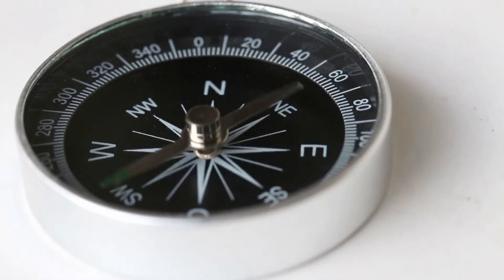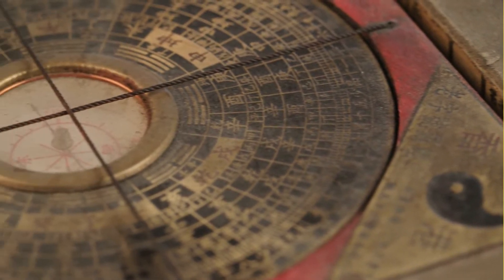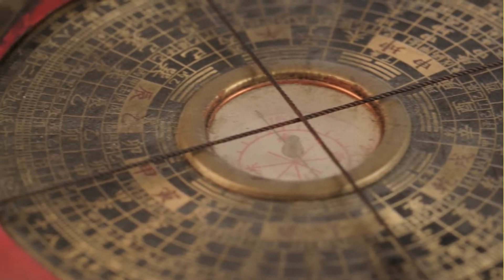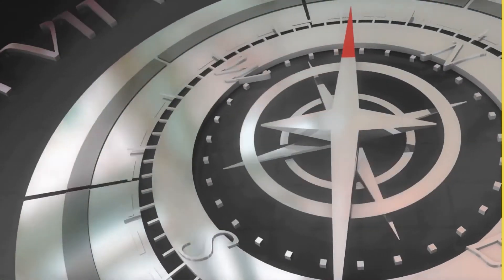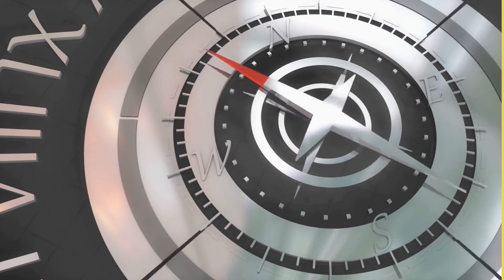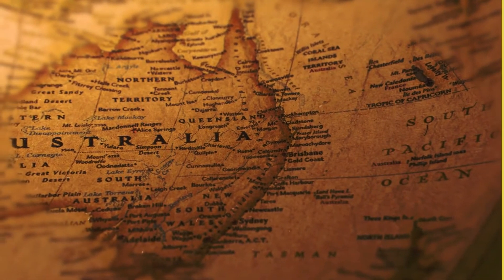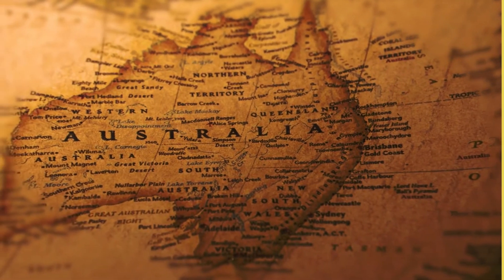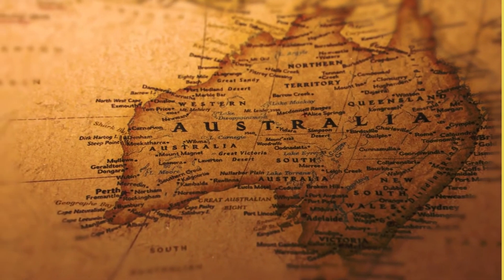The Invention of Compass | How compass was invented | How compass works?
If you’ve ever felt disoriented on the water or lost your way in the woods,  you can appreciate the value of the compass. Instead of navigating by landmarks or being guided by the stars, you can find your way with this tool, which dates to the 4th century. and reliably points in the direction of north.

The Chinese are credited with building the earliest compasses with lodestone, a magnetic form of the mineral magnetite, which reacts consistently with Earth’s magnetic field and exhibits natural north-south polarity.

Today’s magnetic compass works off that same concept: a small lightweight magnet called a needle sits on a frictionless bearing and reacts to Earth’s magnetic field.

The relatively weak magnetic pull created by the North and South Poles causes the tip of the needle to reliably point north. It works because scientists theorize that there is a magnetic core consisting mostly of molten iron at the center of our planet.

This core creates radiating convection heat that moves in a rotational pattern as Earth turns on its axis, producing a low-level magnetic field. The theory, however, has not yet been proven definitively.

Over centuries, the compass was developed into the small, portable device we recognize today. Small as it is, its impact on history has been invaluable.

Since the most efficient way to move goods and supplies was over water, being able to safely and accurately navigate allowed countries to generate wealth through trade.

In addition, seafarers were able to explore increasingly distant shores, learn new cultures, and establish colonies.

The technology of the early compasses also inspired the study of magnetism and laid the foundation for work in electrostatics. And resulting discoveries in electromagnetism opened the door wide for telecommunications.